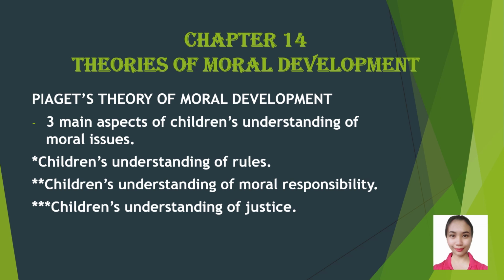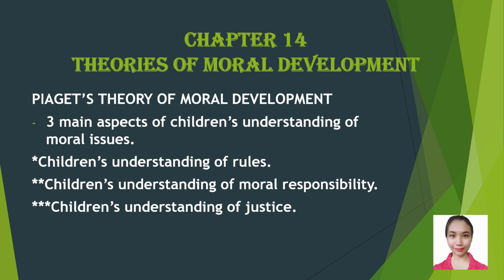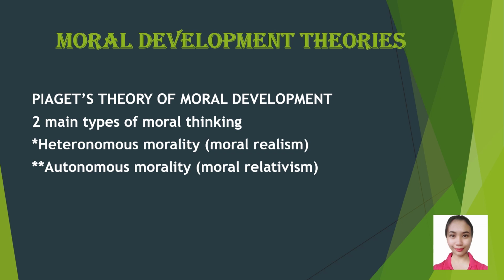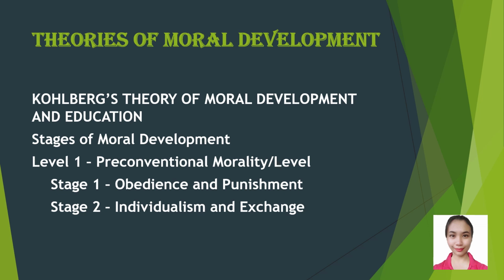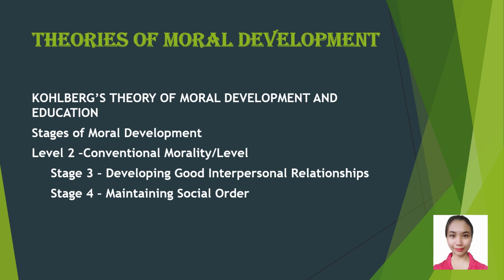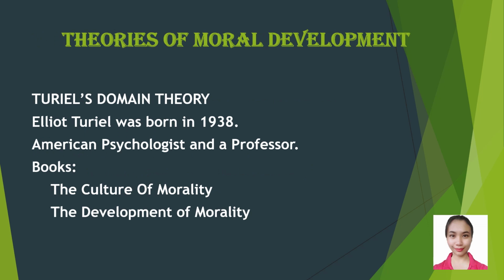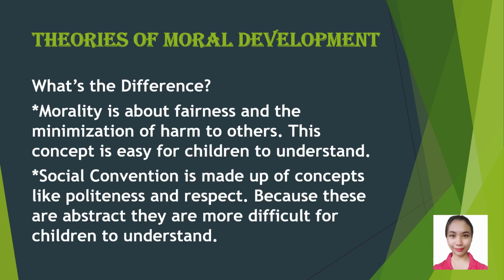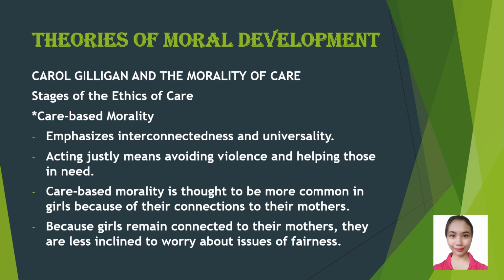PS 1 FINAL MODULE 14 THE CHILD AND ADOLESCENT LEARNERS AND LEARNING PRINCIPLES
Good day!
This video is intended only for the subject PS 1.
This video includes the discussion of module no. 14 in the subject The Child and Adolescent Learners and Learning Principles.